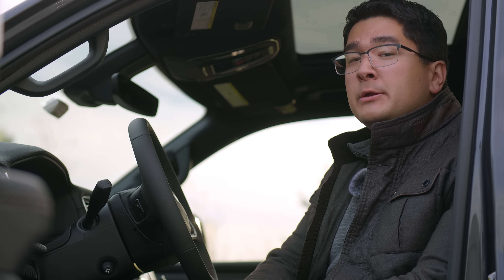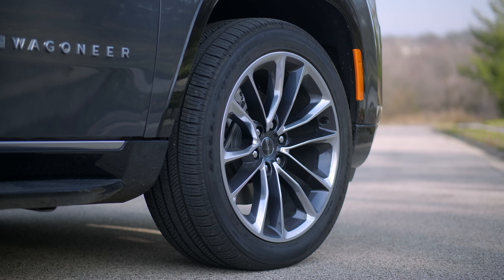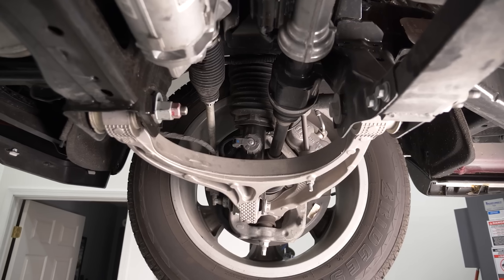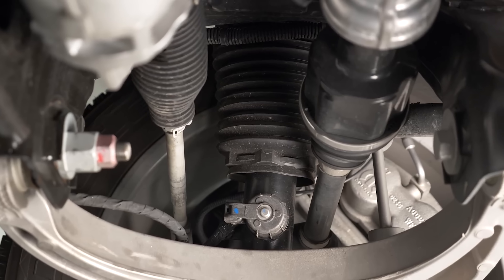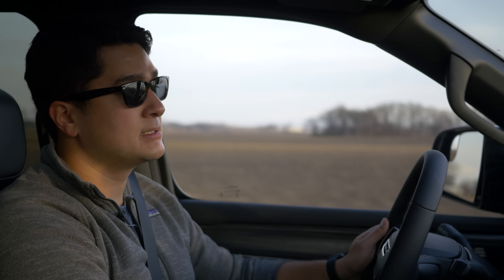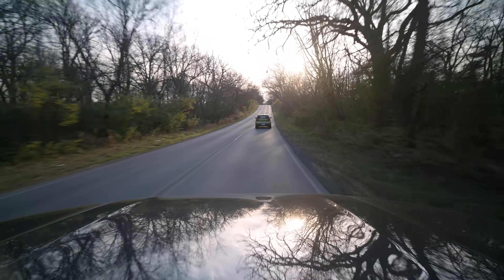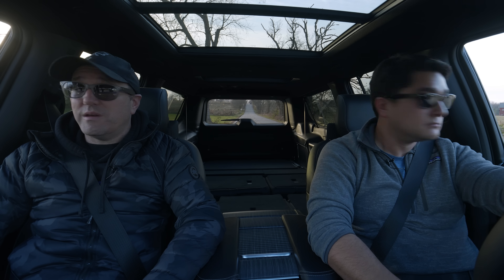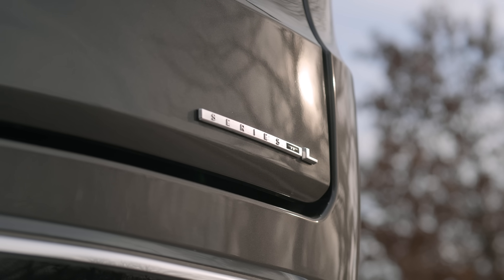2023 Jeep Wagoneer | Twin Turbo I6 Powered House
We do a quick review on the new Hurrican Powered Jeep Wagoneer. This beast features the next-generation Twin Turbo I6 that will be the replacement for the V8. In the future, we will discuss the SO and HO variations of the engine.

Others to consider are the Lincoln Navigator, Cadillac Escalade, and Chevy Suburban.

Index:
00:00 Interior and Exterior
2:59 Hurricane Engine and Chassis
6:11 Driving Impressions
11:15 Final Thoughts